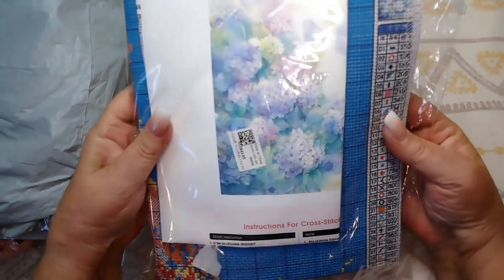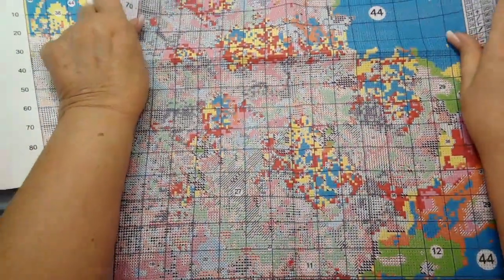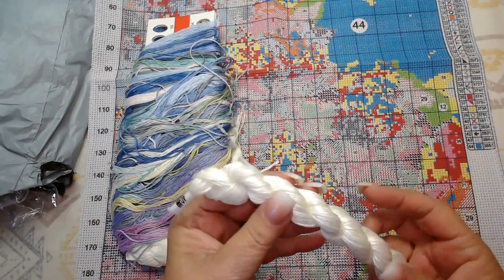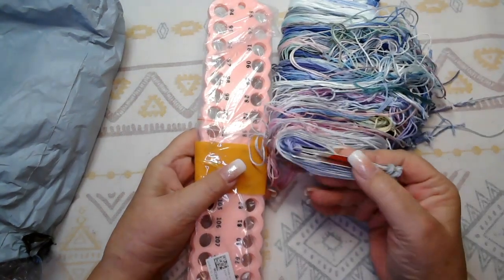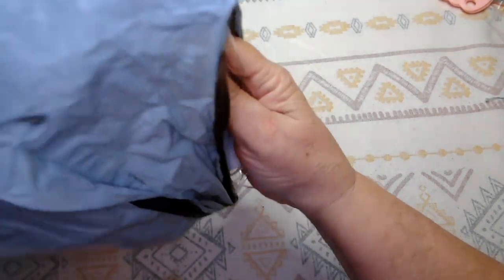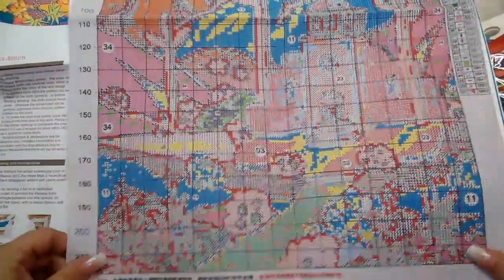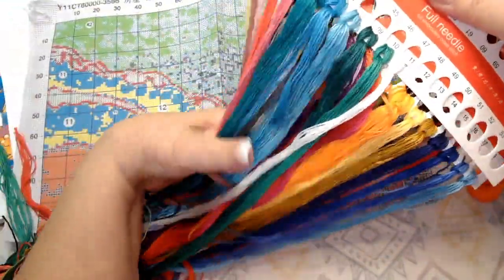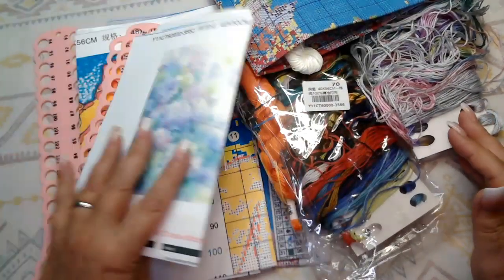UNBAGGING & REVIEW FANSELLS STAMPED CROSS STITCH KITS & ACCESSORIES!!fansells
These are 2 beautiful Stamped Cross Stitch Kits and Cross Stitch Accessories from Fansells!! These kits are new arrivals! I love them as they are not too big and should stitch up quickly. Links are below!

 If you have never shopped at Fansells, they are a very budget friendly webstore that offers lots of different crafts, to include Diamond Painting, Cross Stitch, Puzzles, Resin Art, Wax Seals, Linen Tote Bags, Paint By Number and Paper Quilling. Their variety is also HUGE!!

You cannot beat the quality & price that Fansells offers!